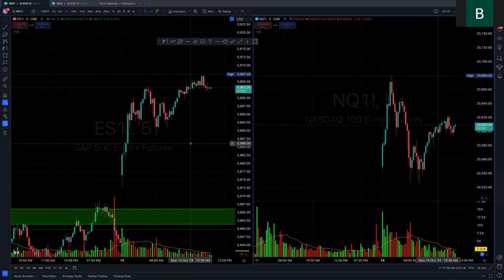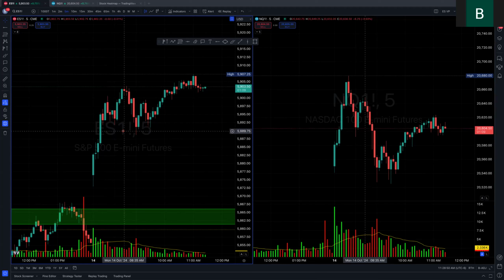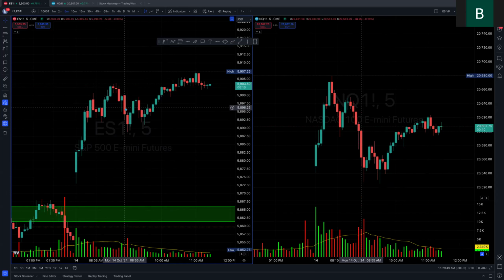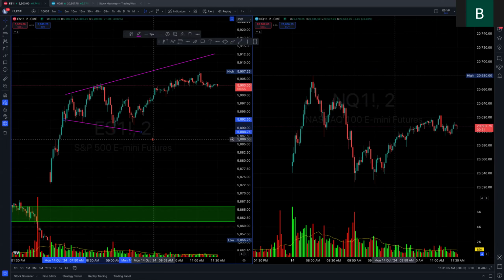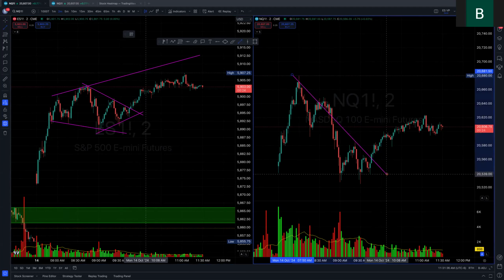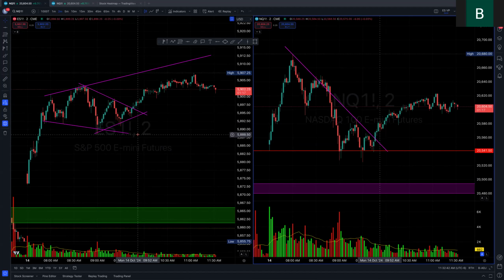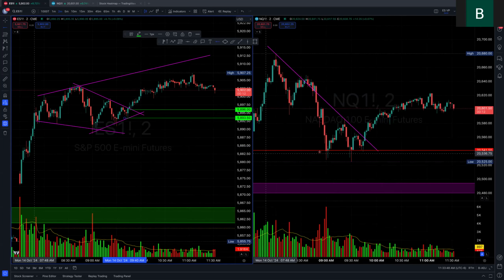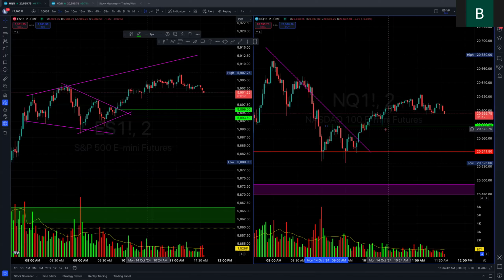Simple Strategy to Scalp Futures using Momentum.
No claim is made that following Bon will lead to profits. Bon is not a regulated financial investment adviser. The information provided may not be suitable for your individual circumstances or needs. You must always obtain independent investment advice from a licensed investment professional before making any investment decisions.

There is risk associated with trading in a financial market. You are solely responsible for your own financial decisions. Bon, its members, and the third-party application providers that may be used for communication purposes will not be held responsible for any losses you incur. Bon does not provide any trading advice and is not a professional investment service.